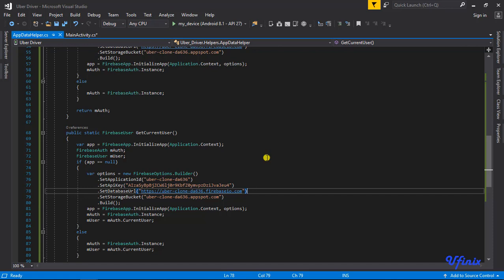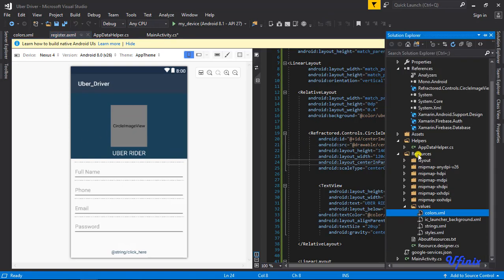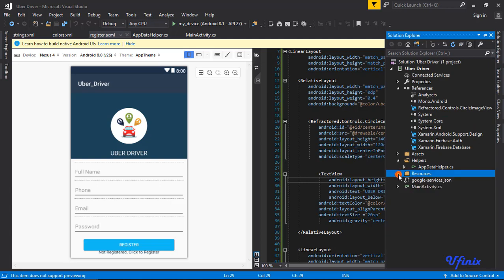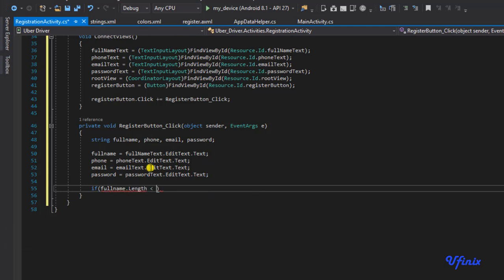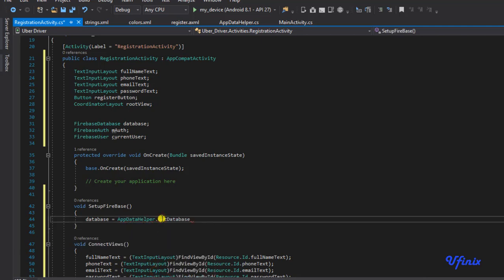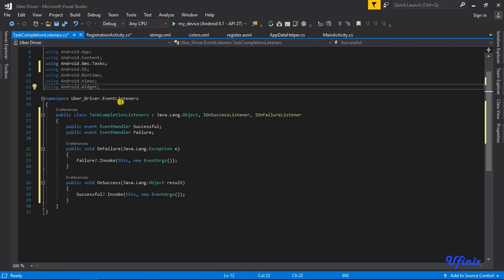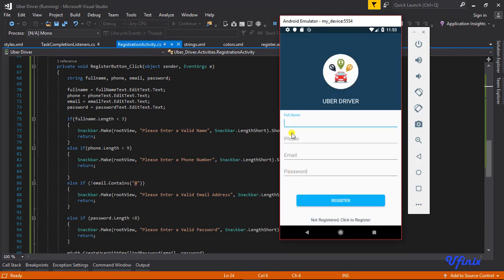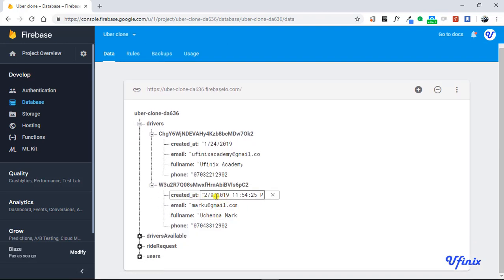Xamarin Uber Clone - Register Driver Using Firebase Authentication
In this tutorial we will proceed to registering a new driver using firebase authentication, we will do other necessary setup as well.
If you have not been following the series, you will need to watch previous videos to ensure you gain full understanding.

In this tutorial we will look at how to create a Custom Progress Dialogue and also add some customisations to it.